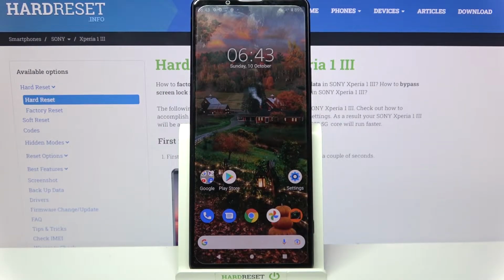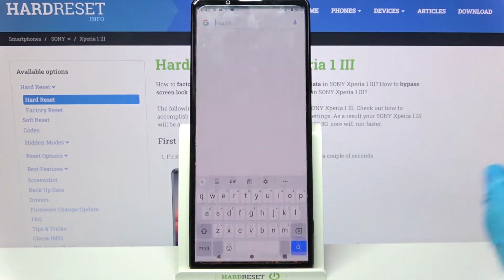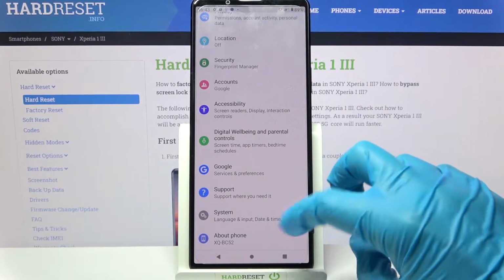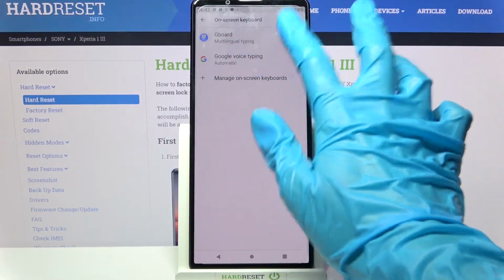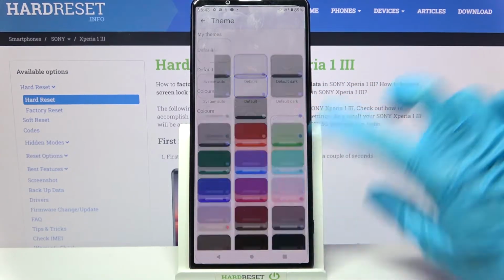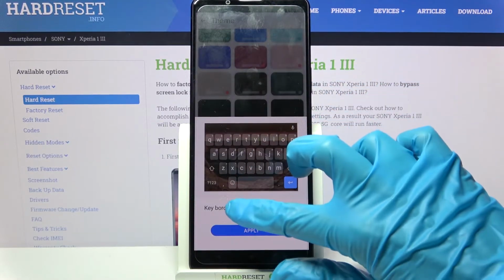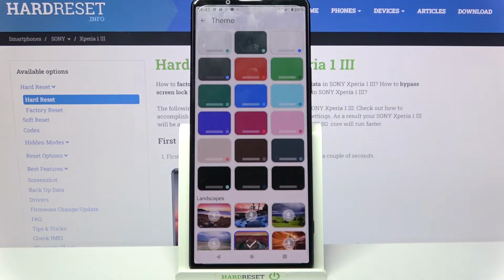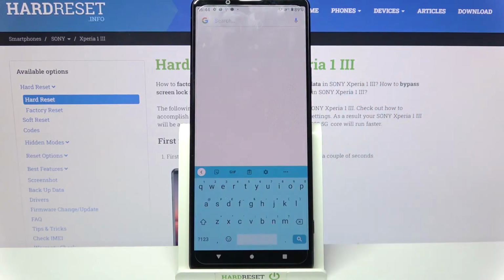How to Change Keyboard Theme in SONY Xperia 1 III – Set Own Picture for Keyboard Theme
Find out more information about SONY Xperia 1 III:
In today’s video we’re going to show you how you can make the keyboard on your SONY Xperia 1 III look more unique and aesthetic. Apply any theme or custom image to it in a couple of simple steps. All you need to do is just watch this short tutorial to the end, follow the instructions provided by our expert and try to change the keyboard theme on your SONY Xperia 1 III yourself.

How to change keyboard theme in SONY Xperia 1 III? How to refresh keyboard theme in SONY Xperia 1 III? How to personalize keyboard theme in SONY Xperia 1 III? How to change theme in SONY Xperia 1 III? How to customize keyboard in SONY Xperia 1 III?